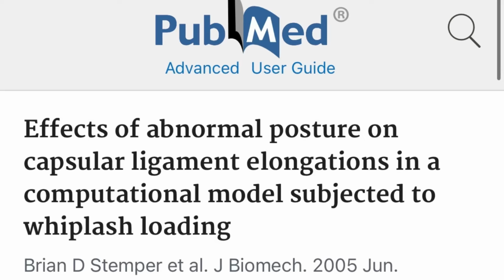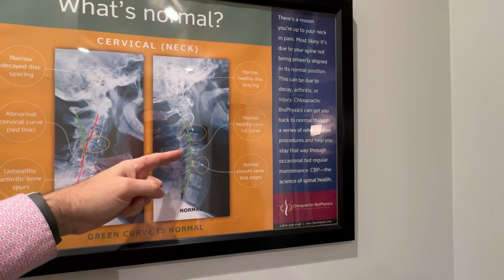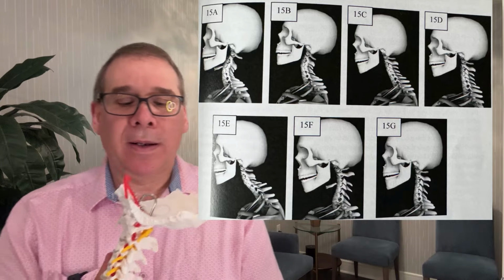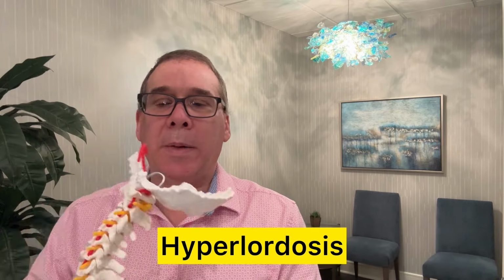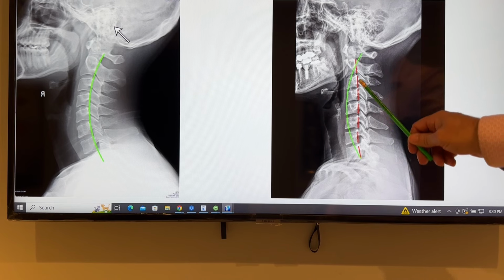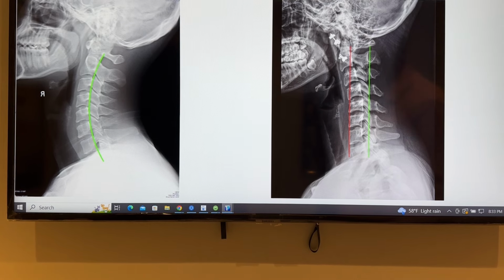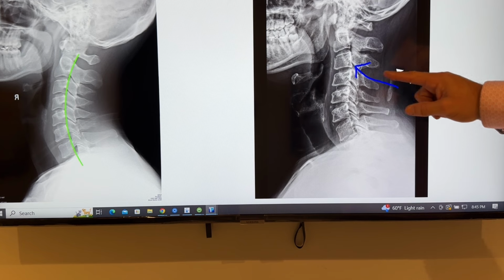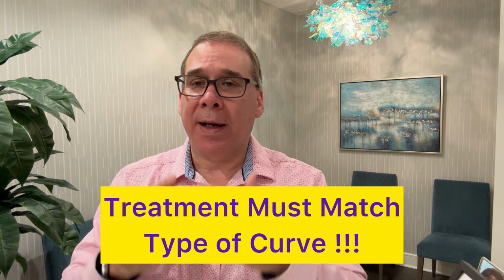The Most OVERLOOKED cause of NECK PAIN and DISC BULGE and how to fix it! |Dr. Frank Altenrath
If you have neck pain, neck stiffness, that doesn't go away, frequent headaches, or maybe you were told that you have a bulging or herniated disc in your neck, this video is for you.  Maybe you have had treatment for this issue in the form of physical therapy, chiropractic adjustments, massage, acupuncture, pain injections or even surgery and the pain is still there or has come back.  In this video you will learn about the most overlooked cause of all these issues that needs to be addressed in order to be rid of your symptoms and prevent future problems down the road.  I am talking about the neck curve (lordosis).  As with blood pressure, blood sugar, cholesterol, etc., there are normal ranges that need to be maintained for health.  So to the neck curve has a normal range that needs to be maintained for a pain free and healthy life.  A loss of the normal curve is the precursor for things like disc herniations, arthritis, dizziness, reduced blood flow to the brain, tight muscles in the neck and shoulders, headaches, as well as low back pain.  In this video you will learn how to get your neck checked and see an example of treatment for this condition.